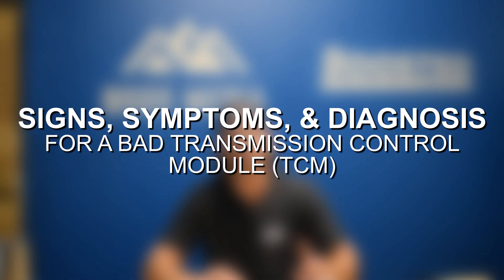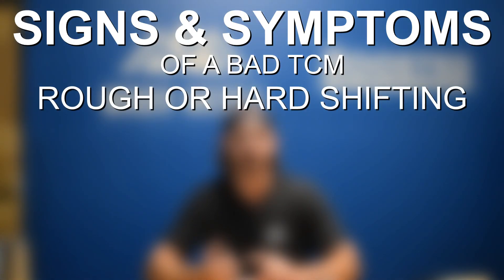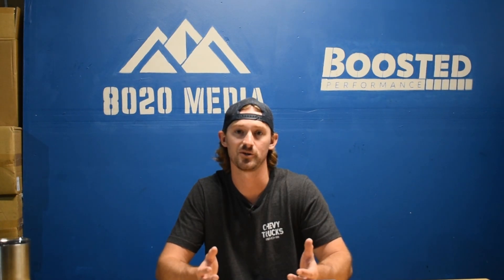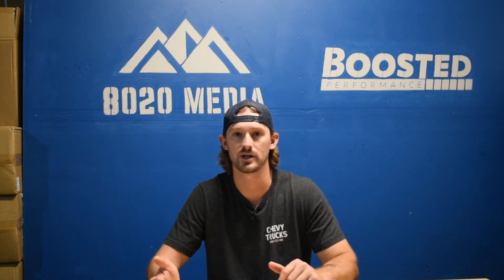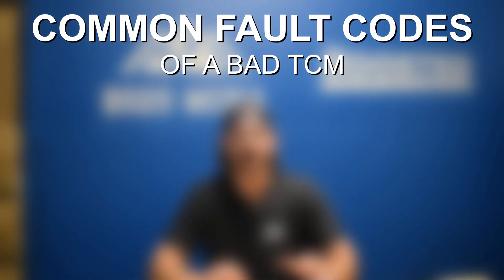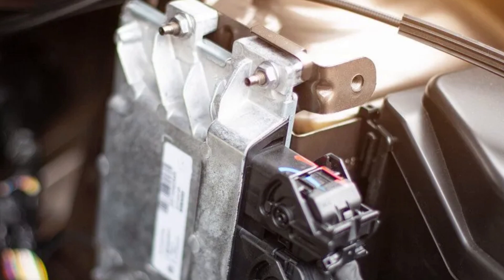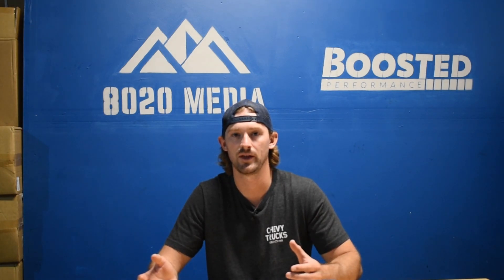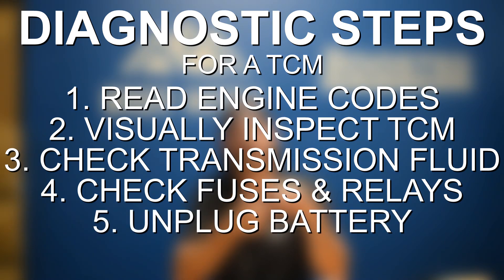Signs & Symptoms of a Bad Transmission Control Module (TCM)!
In today’s video, Jake goes in-depth on understanding the signs and symptoms of a bad Transmission Control Module (TCM). The TCM is a crucial component of your vehicle’s transmission system, and its failure can lead to a variety of issues that affect your car's performance and drivability. He will discuss what a TCM does, the common symptoms of a failing TCM, and provide a step-by-step guide on how to diagnose a bad TCM. Whether you are a seasoned mechanic or a novice DIYer, this video will equip you with everything you need to know about the TCM.

Tools we recommend having for your vehicle at all times:
OBD scanner

8020 Automotive owns and operates a portfolio of content websites and eCommerce stores in the Automotive industry. We provide over a million monthly readers with high-quality automotive content, focused predominantly on technical and performance modification guides.
00:17 – What is the Purpose of a Transmission Control Module (TCM)?
01:05 – Signs & Symptoms of a Bad Transmission Control Module (TCM)
02:31 – How to Diagnose a Failing TCM
02:57 – Step #1 of Diagnosing a Bad TCM: OBD2 Scanner
04:30 – Common Transmission Control Module Fault Codes (P0613, P0614, P0700, & U0101)
04:59 – Step #1 of Diagnosing a Bad TCM: OBD2 Scanner Cont.
05:30 – Step #2 of Diagnosing a Faulty TCM: Visually Inspect the TCM
05:48 – Step #3 of Diagnosing a Failing TCM: Check Transmission Fluid
06:16 – Step #4 of Diagnosing a Bad Transmission Control Module: Fuses & Relays
06:38 – Step #5 of Diagnosing a Bad TCM: Unplug the Battery
07:28 – How to Diagnose a Failing TCM Summary
07:58 – Signs & Symptoms of a Bad Transmission Control Module (TCM) Outro